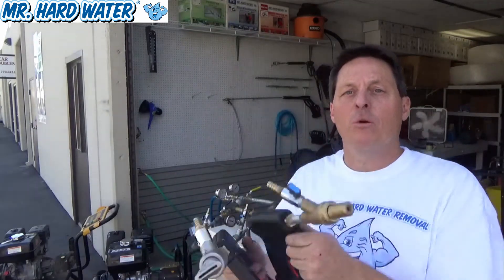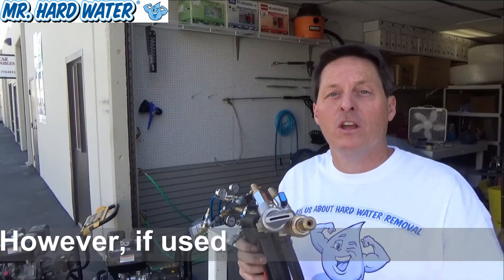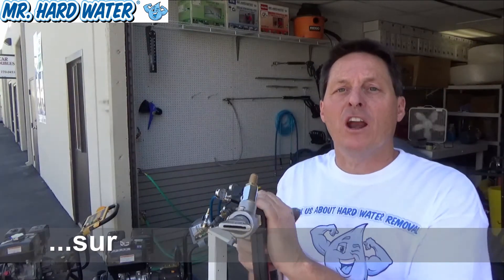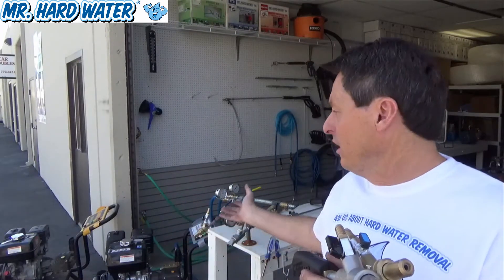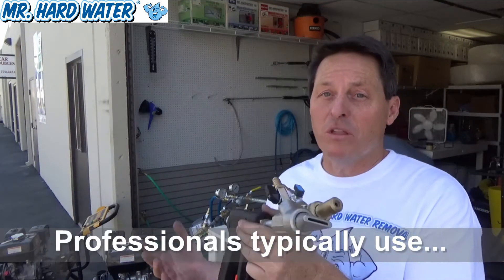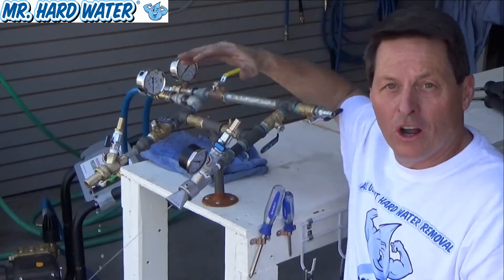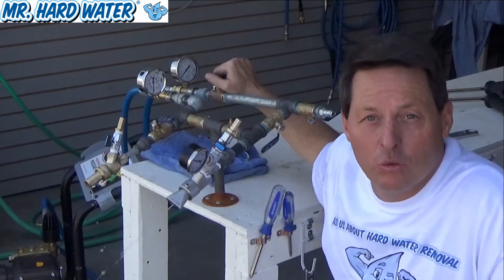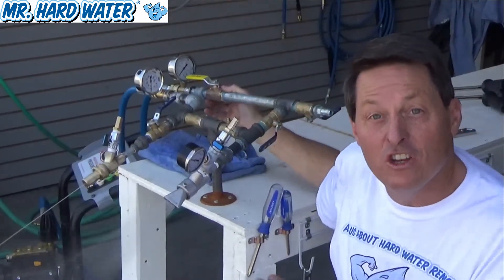Blast Head Comparison - 0 degree vs 15 degree Mr Hard Water Wet Blasting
Mr. Hard Water Cleaning Supplies & Service sells sand blasting equipment, soda blasting equipment, and wet blasting equipment.  The equipment accommodates a wide range of dry blast media – sand, salt, ARMEX and Natrium baking soda, Maxx Strip Kieserite, Abrasive Products & Equipment Kieserite Blast Media, Sodium Bicarbonate, and more.  The Mr. Hard Water universal design makes it applicable to pool tile cleaning professionals, maintenance professionals, marine yacht harbors, farm and tractor maintenance, general construction, home maintenance, and more.   Wet blasting is the most effective technique for removing calcium stains on pool tile, ceramic tile, glass tile, stone and water features.  By combining an eco-friendly abrasive blasting media with a high pressure water jet stream provided by a 4200 PSI / 4.0 GPM pressure washer, calcium can be safely removed from a variety of surfaces.  Mr. Hard Water sells induction heads and venturi heads that connect to the pressure washer, enabling the dry blast media to mix with the high pressure water jet stream.  Mr. Hard Water accelerates the wet blasting process by using a Media Hopper as well as a Venturi Assist Carburetor which adds forced air into the dry abrasive media hose to facilitate a smoother transfer of the media from the hopper or bucket to the induction head.  This video compares the zero degree induction blast head and the 15 degree induction blast head.